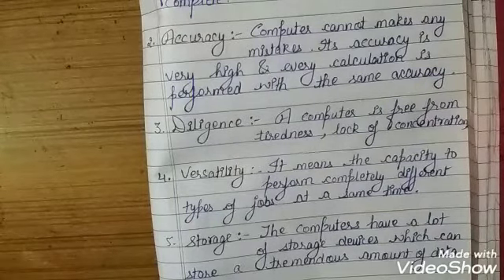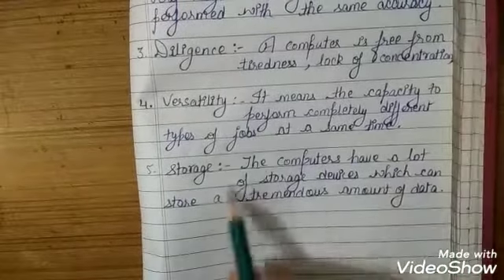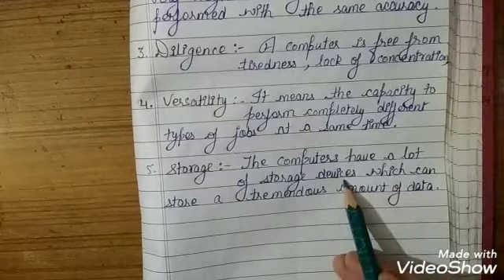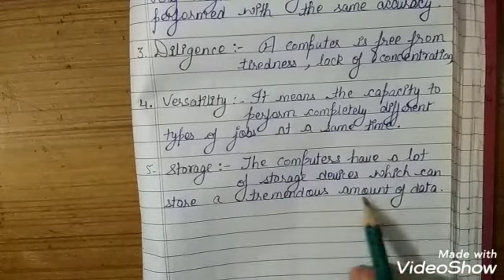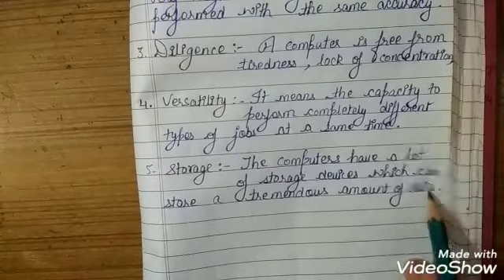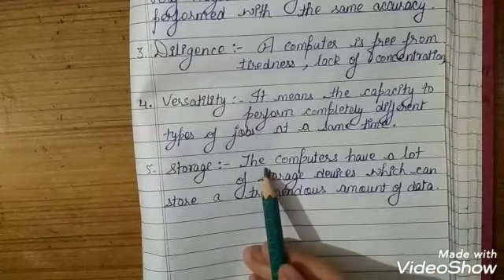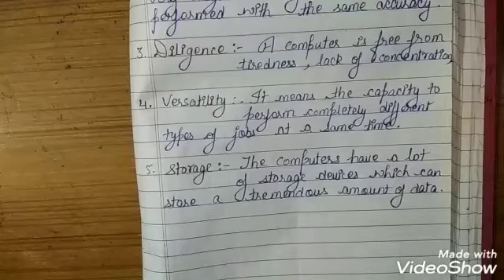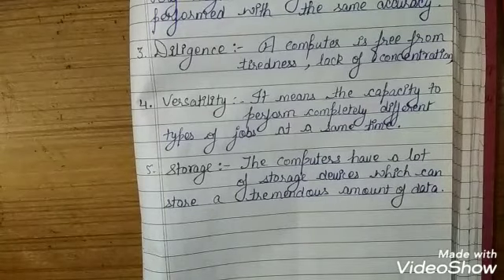Class 6th|Chapter 1 : Basics Of Computer (Part 2)